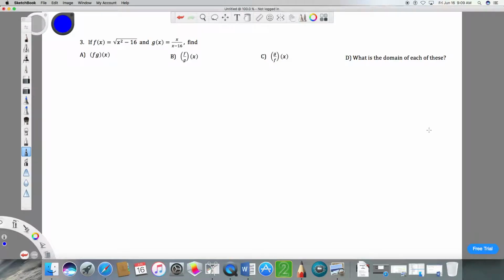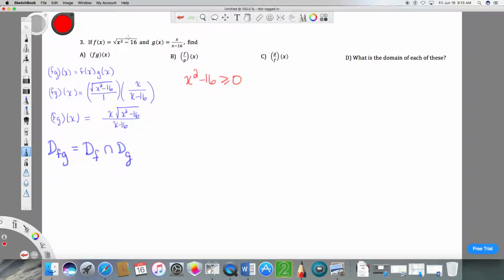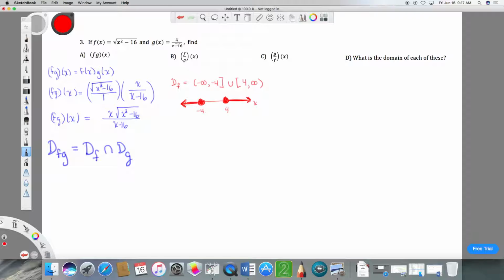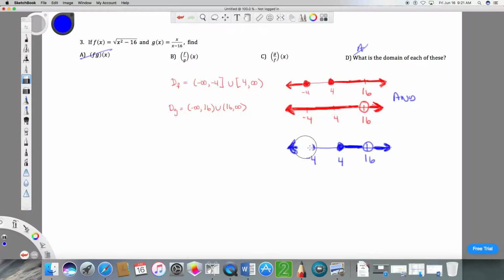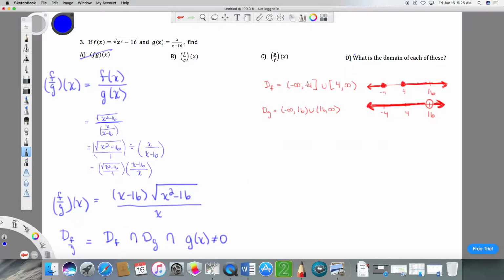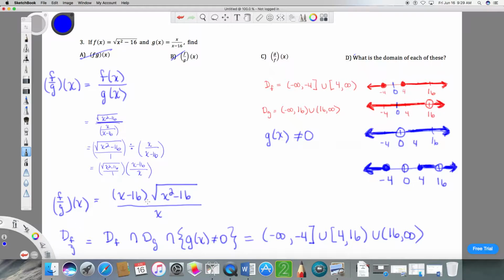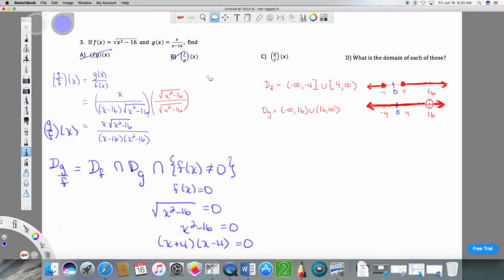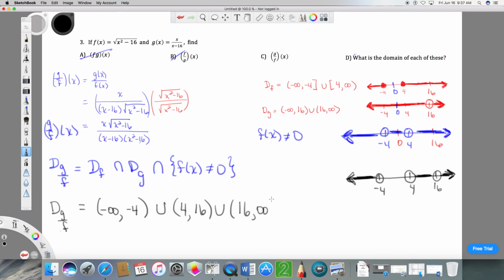CA Skill 2e Day4 Bldng Fcns problem 3 solution